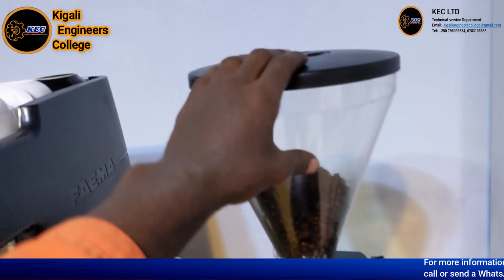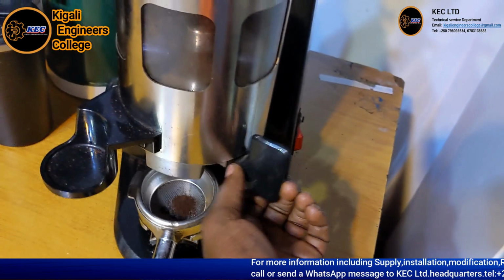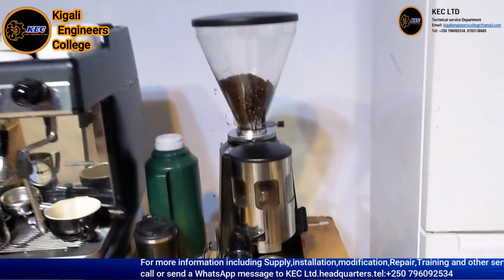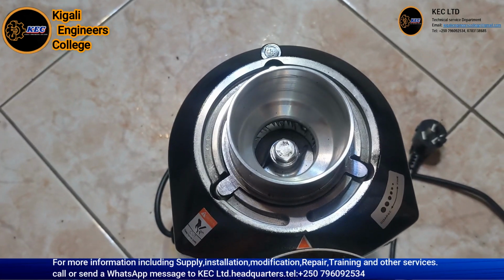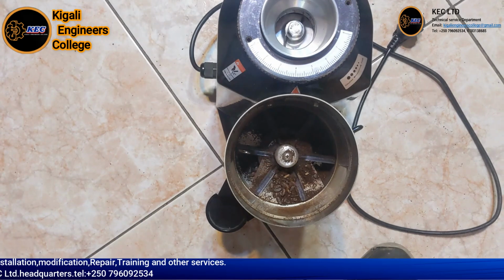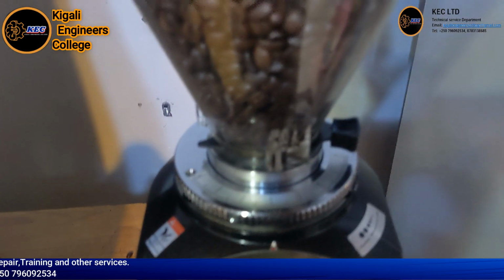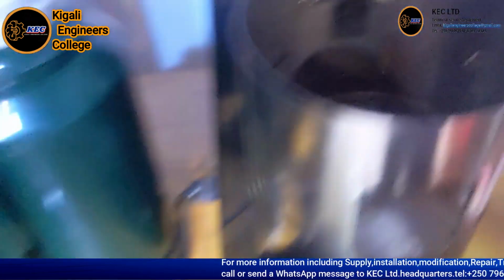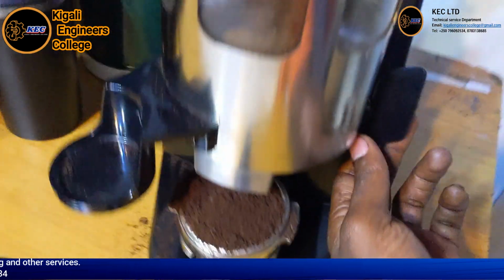How a coffee grinder machine works and how to solve its problems.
@Kigaliengineerscollege  This video will help you to know how the coffee grinder machine works,how to use it,how to diagnose and troubleshoot the same problems.

Moreover,follow Kigali Engineers College social medial inorder to get update  at right time.